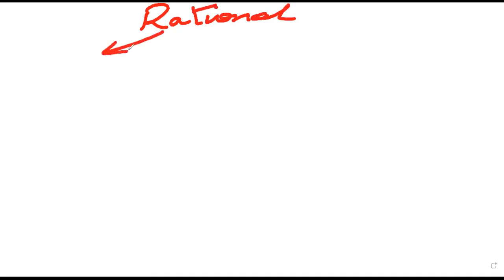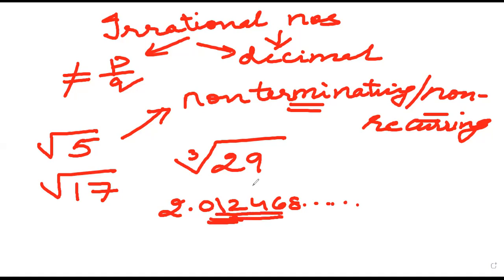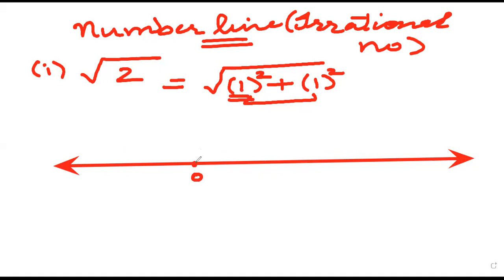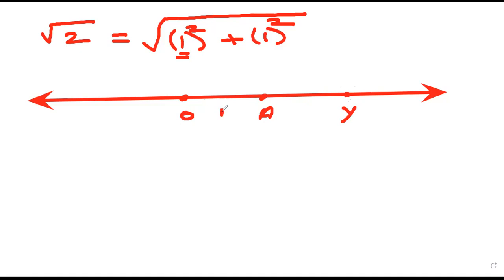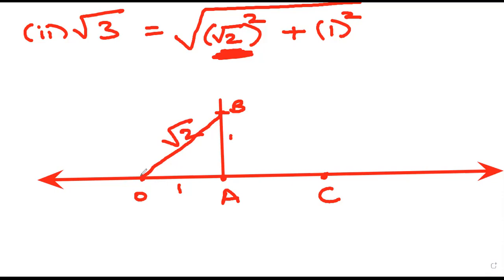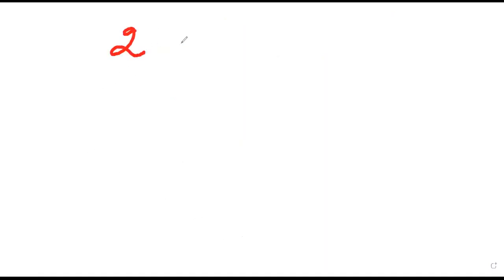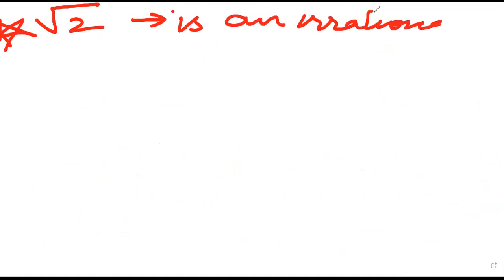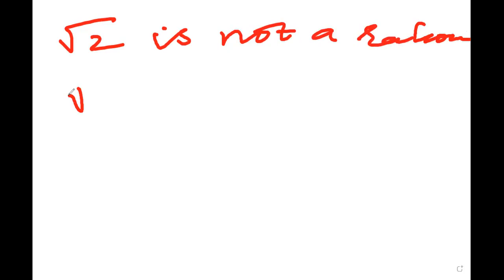Irrational Numbers, Mathematics, Class 9